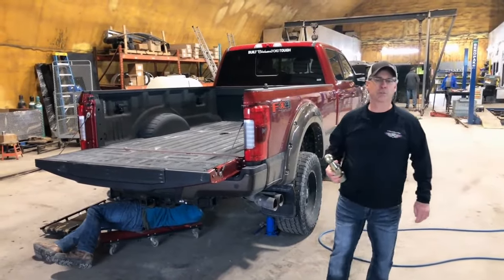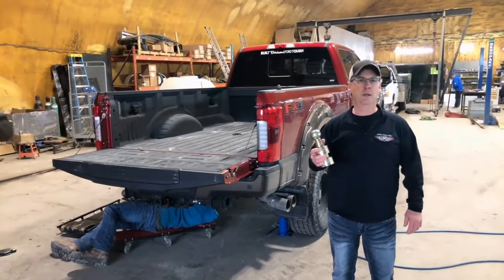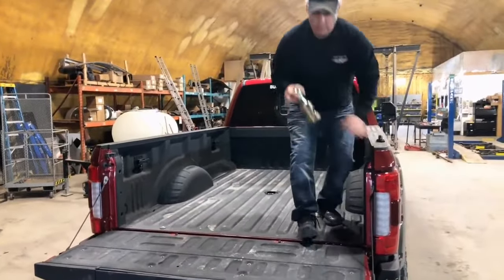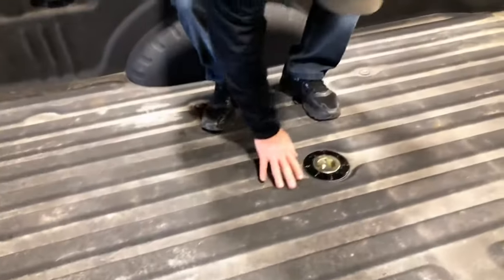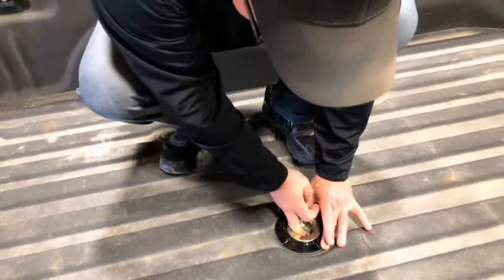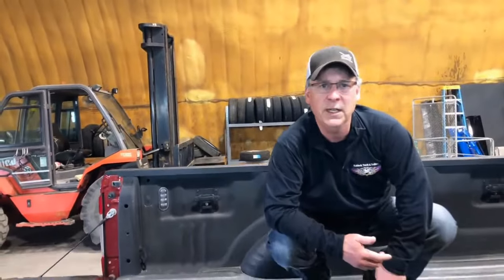Blue Ox Turnover Ball Installation & Overview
Kaldeck Truck & Trailers, established in 2007, is owned by Keith and Greg McLean. Our office is located in MacGregor, Manitoba. Kaldeck Truck & Trailers is dedicated to providing and maintaining the highest levels of customer satisfaction possible. We have a responsibility to live up to the challenges of providing personalized service to each customer who comes into Kaldeck. We are committed to providing you with the best quality products and service available.